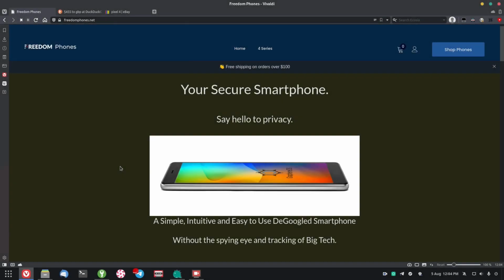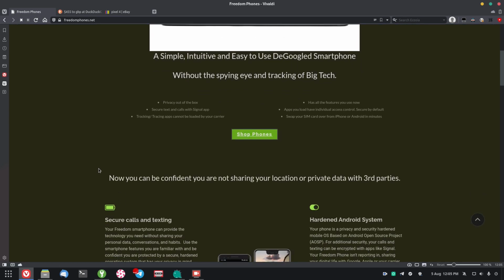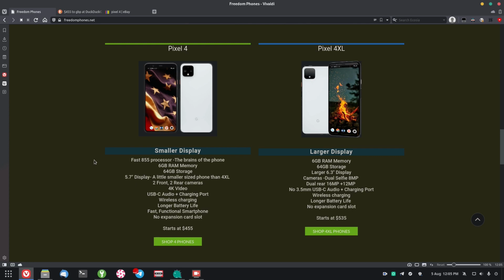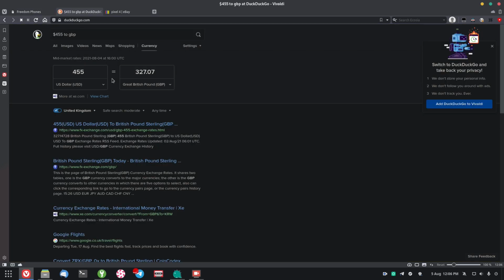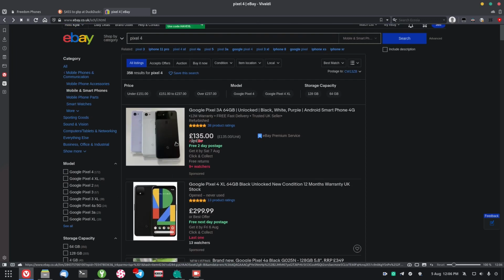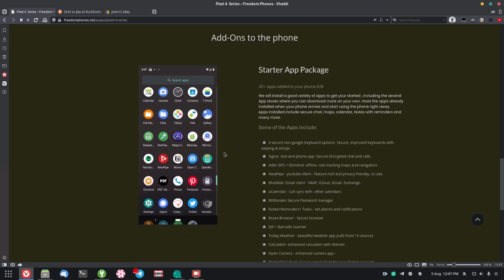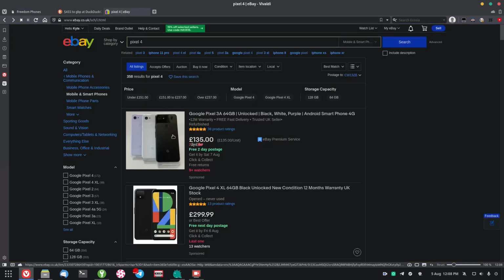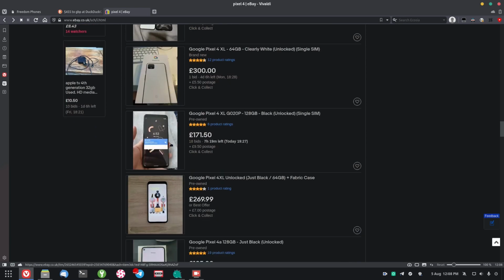There Are More Freedom Phones...